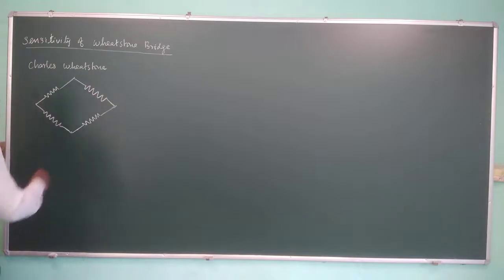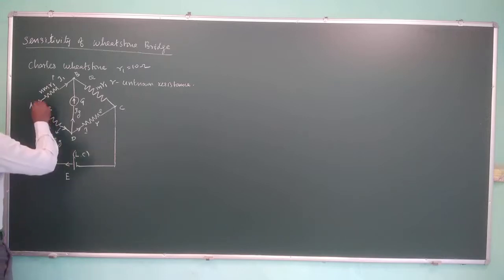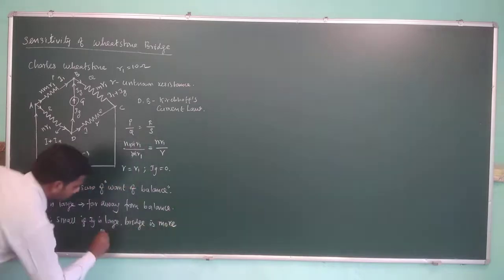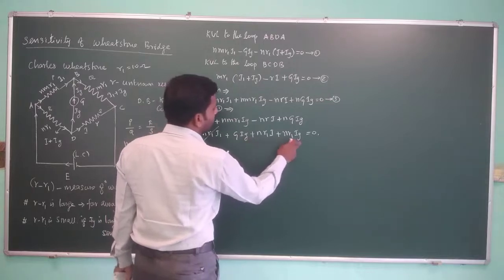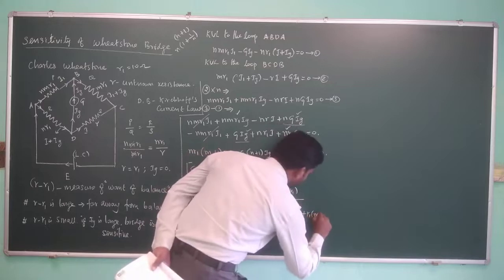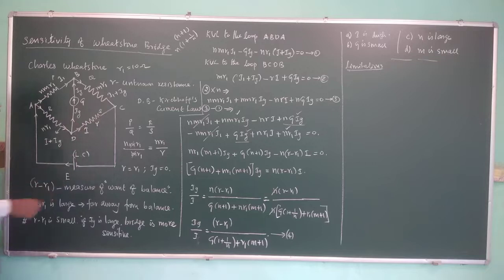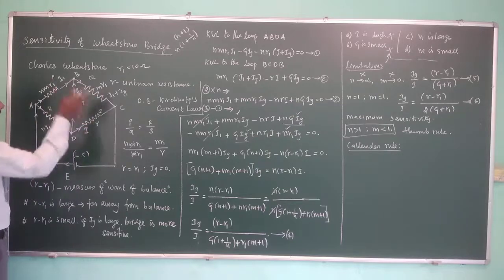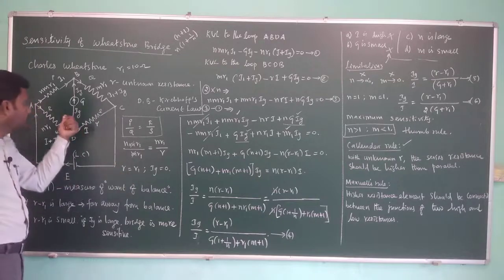Electricity and Electronics - Lecture 14